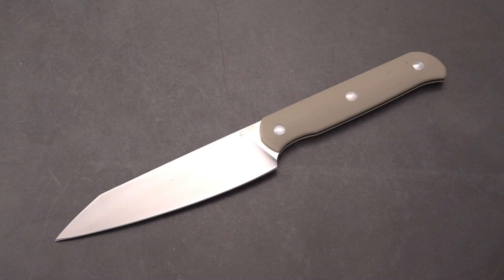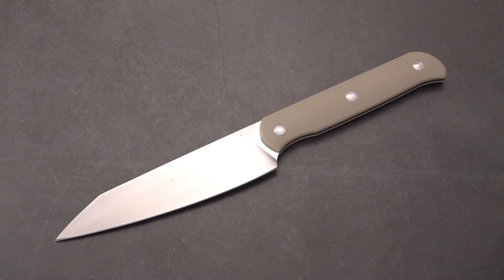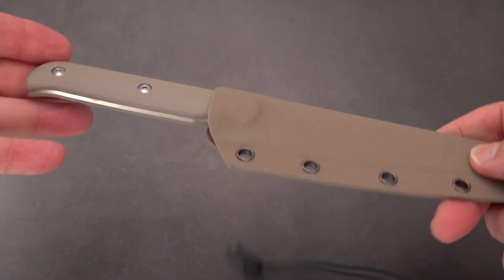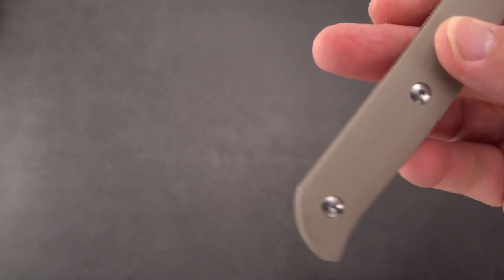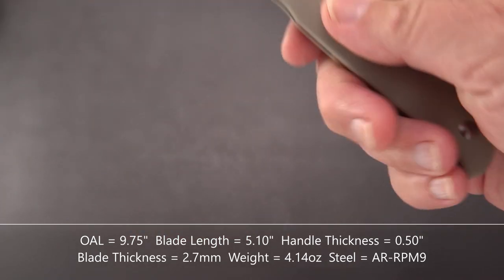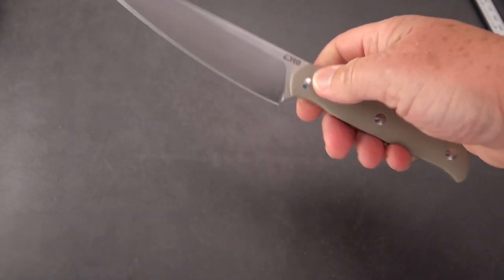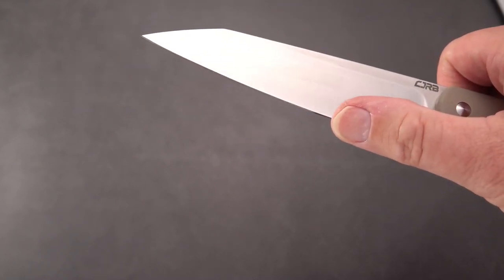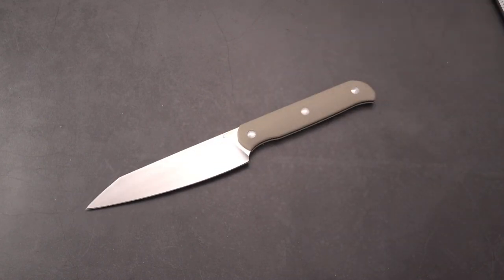CJRB Silax Fixed Blade: Dylan Mallery Design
Made of a single piece of Artisan's AR-RPM9 stainless, this Dylan Mallery design is comfortable in the kitchen or at the campsite. Lightweight and slicey, it will certainly prep food well and some lighter functions around the camp.

"OldSword"